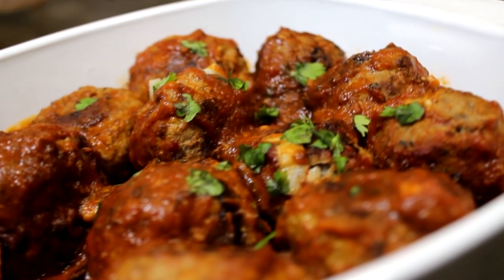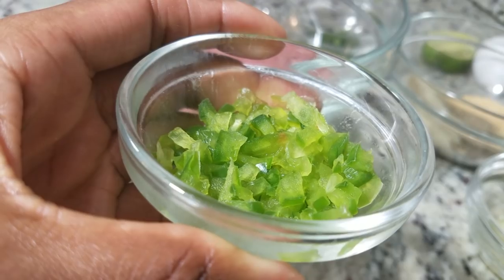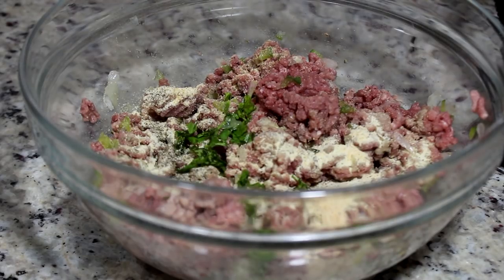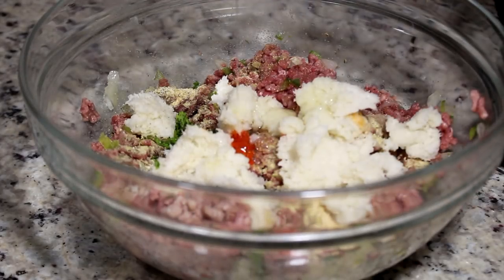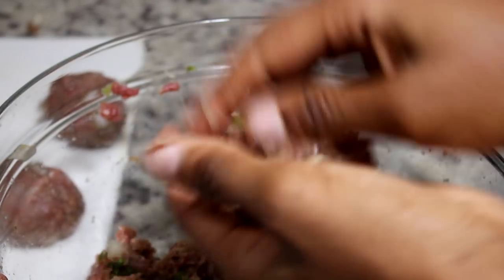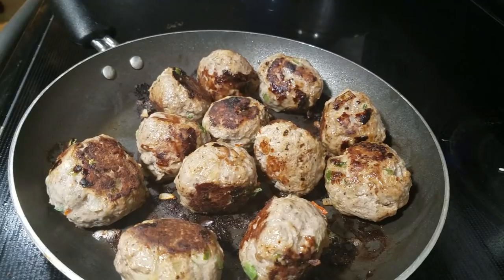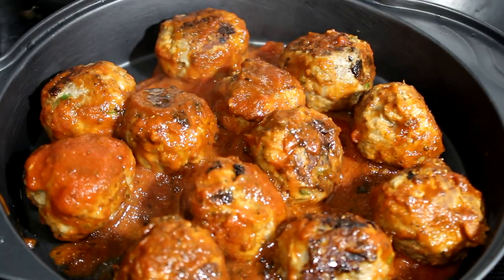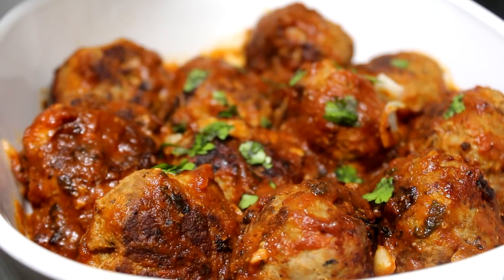How to Make The Worlds BEST Homemade Meatballs